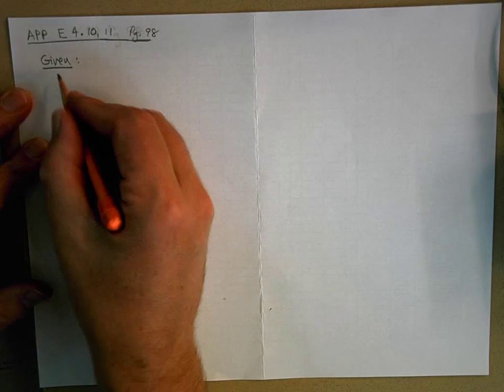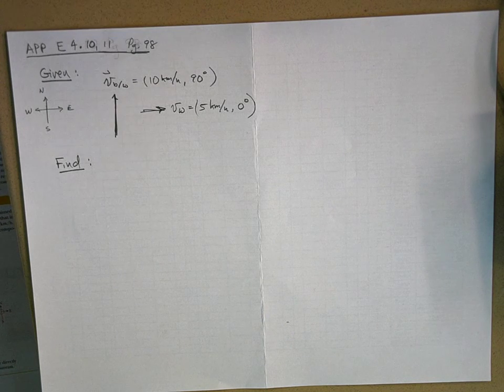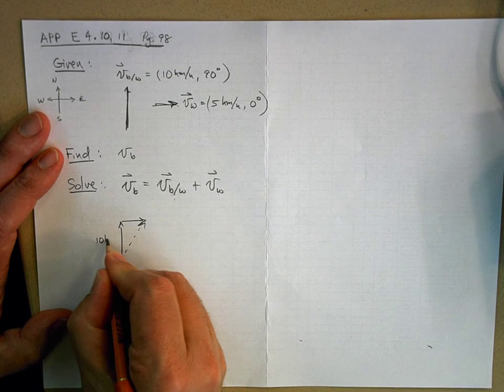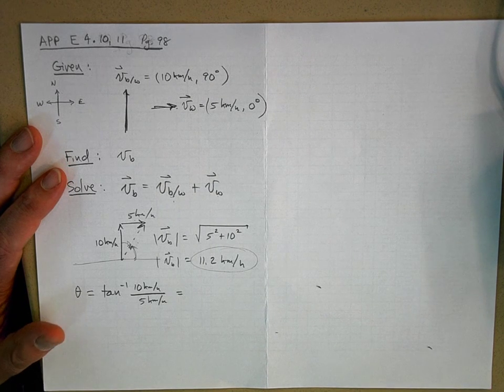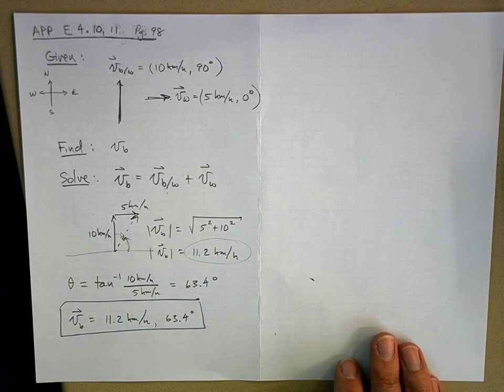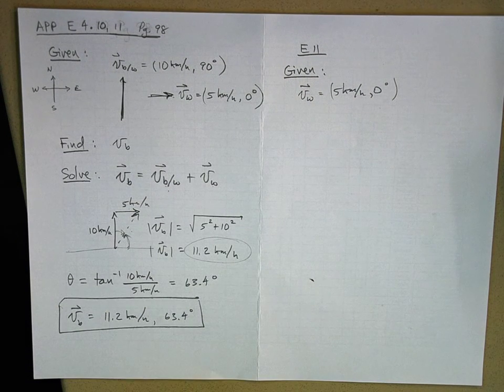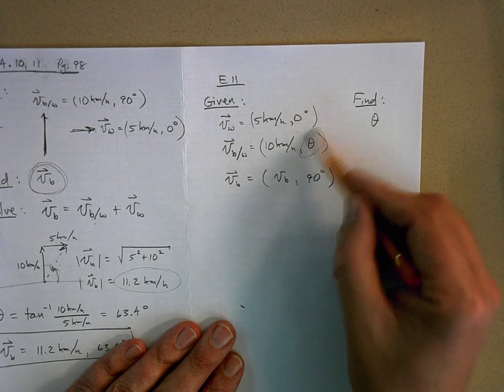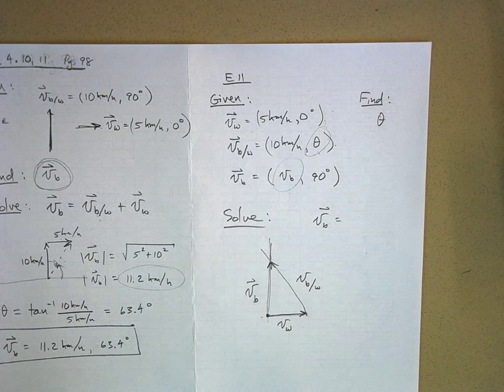APP Ch 4 Pg 98 E10 and 11